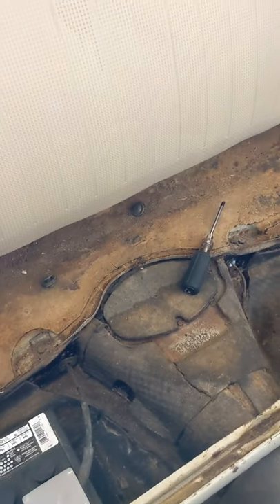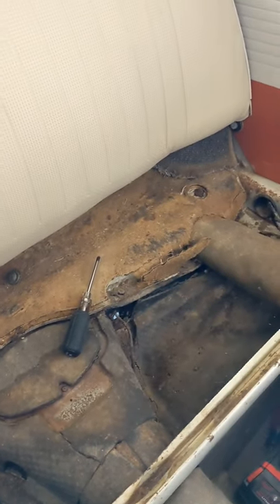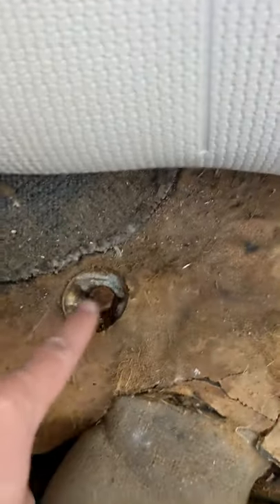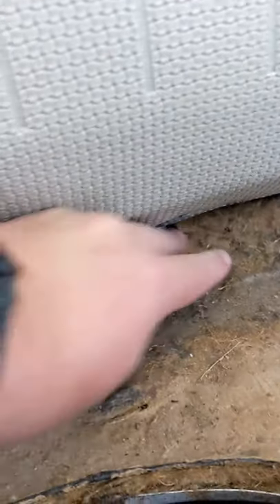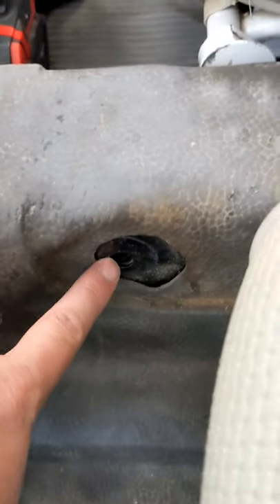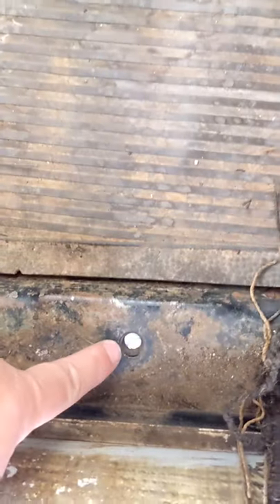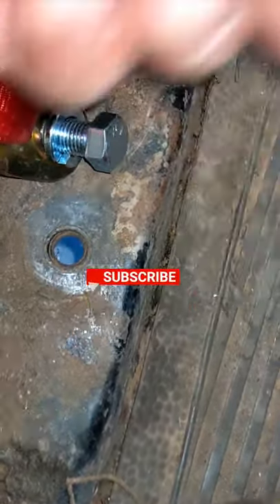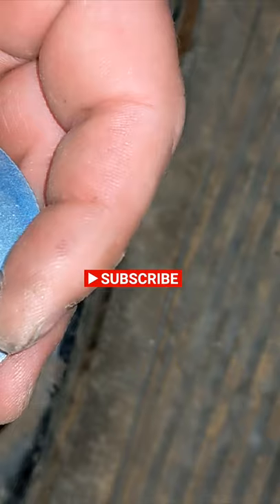New Seatbelts in An All Original 65 VW Bug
An old barn find getting a little safety update with some 2 point seatbelts. pretty easy install only takes about 20 minutes.